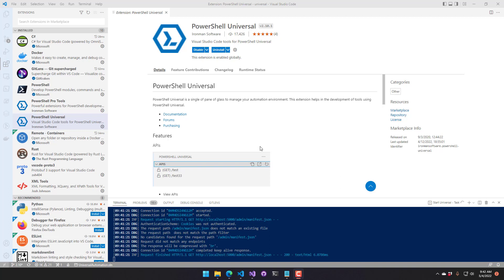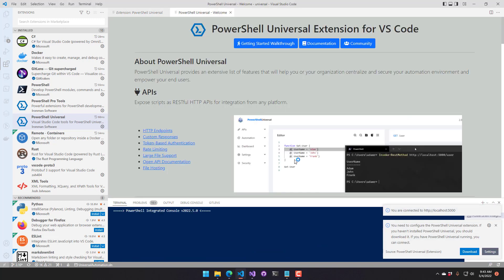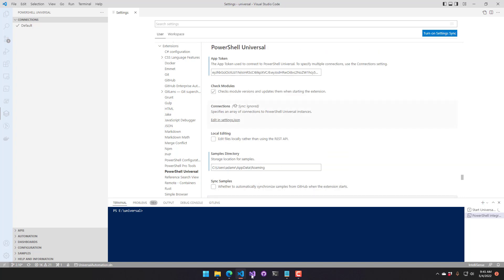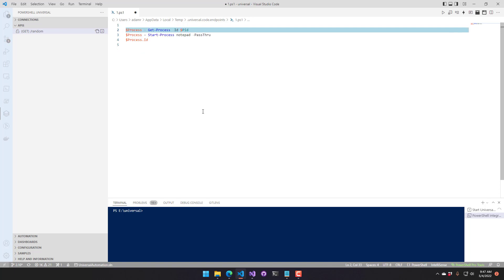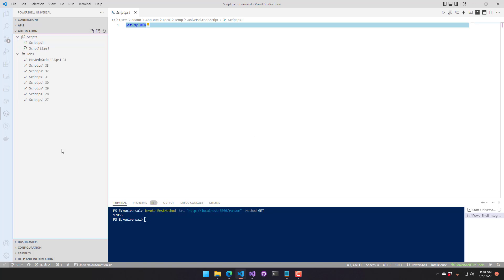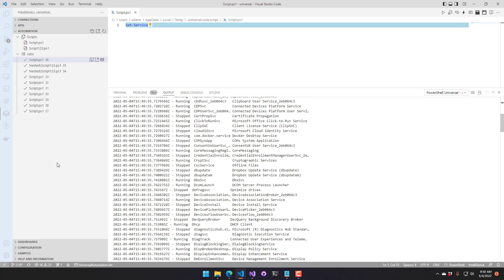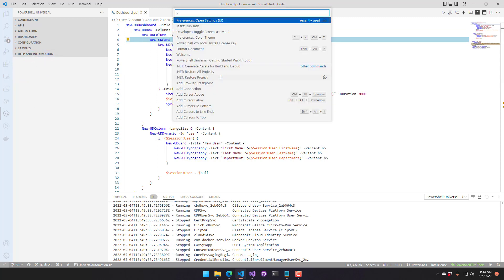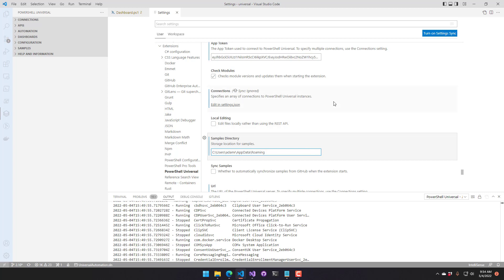PowerShell Universal Training - Development - Visual Studio Code Extension